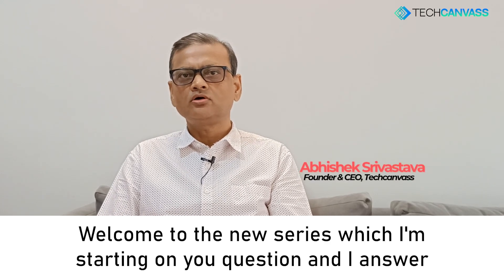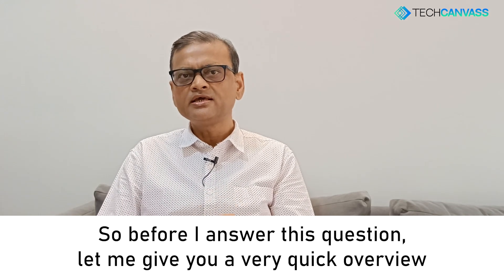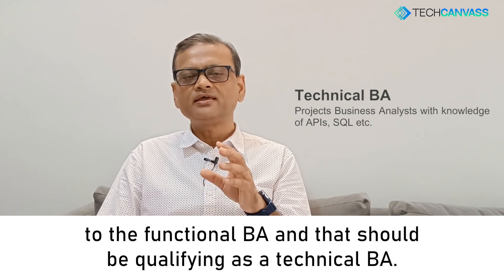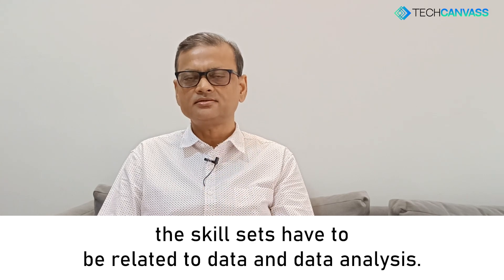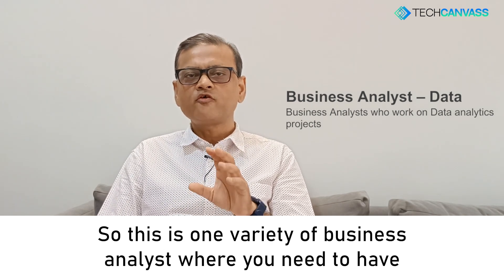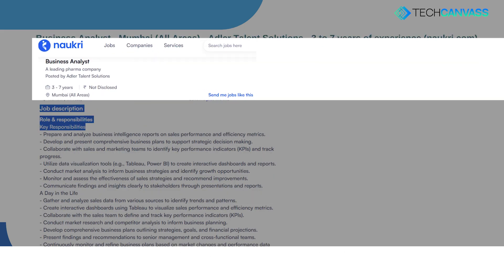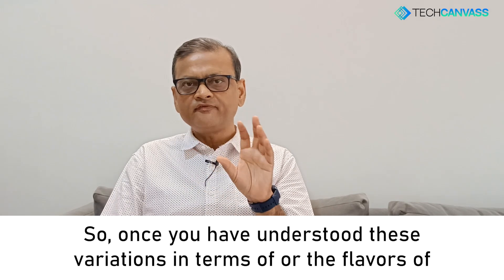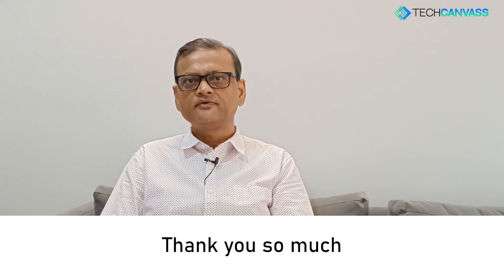Do I need to learn Python, R to become Business Analyst ? | Techcanvass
Wondering if you need to learn Python or R to become a successful Business Analyst? 🤔 In this episode of You Ask, I Answer, Abhishek Srivastava from Techcanvass dives into one of the most frequently asked questions by aspiring BAs.

Find out whether coding skills like Python or R are a must-have, or if you can excel in business analysis with other crucial skills. Abhishek shares valuable insights on what it truly takes to stand out as a Business Analyst in today's market.

If you're considering a career in Business Analysis, this video will give you clarity on the role of coding and how to position yourself for success.

About Techcanvass
Techcanvass is an Information Technology (IT) certifications training Organization for professionals. We specialize in Business Analysis, Data Analytics and domain training programs.

Our training programs are in the fields of: Business Analysis, Data Analytics, Domain Training

🔥Our New courses